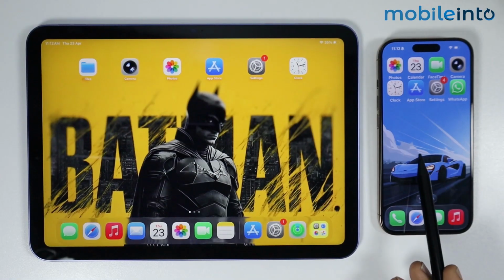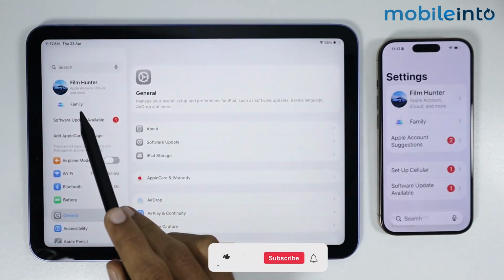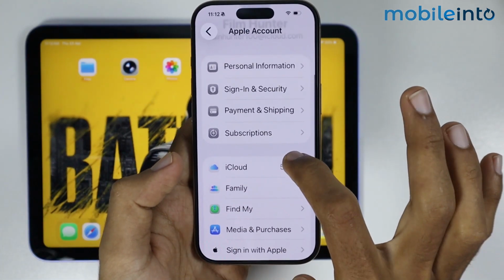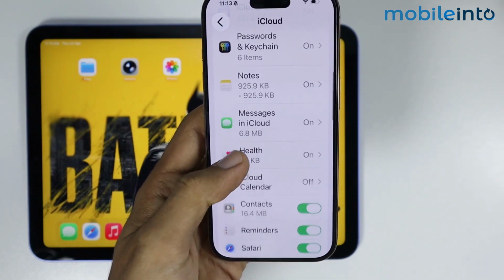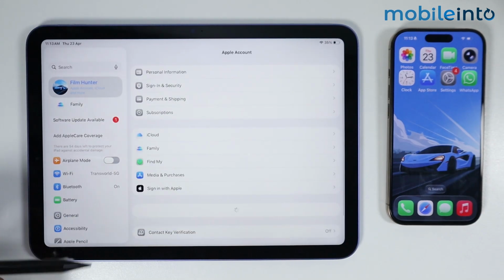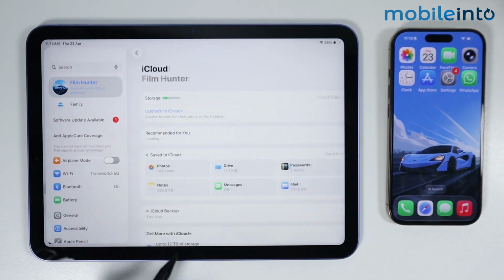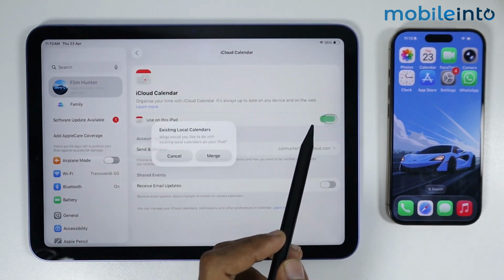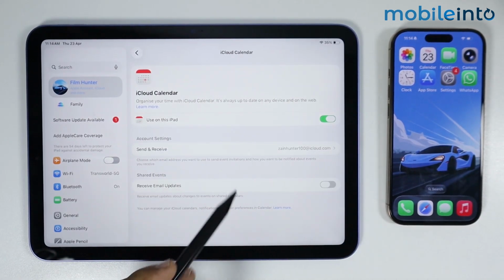How to Sync Calendar on iPhone to iPad - Access iPhone Calendar on iPadOS 26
In this video, we will learn how to sync calendar from an iPhone to iPad. If you want to access iPhone calendar on iPad or transfer iPhone calendar on iPad, follow these steps.